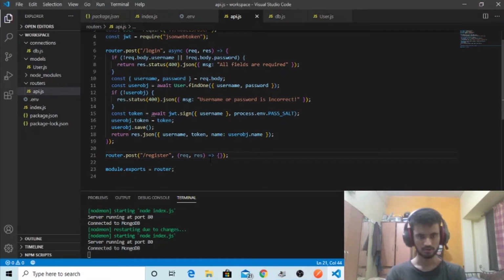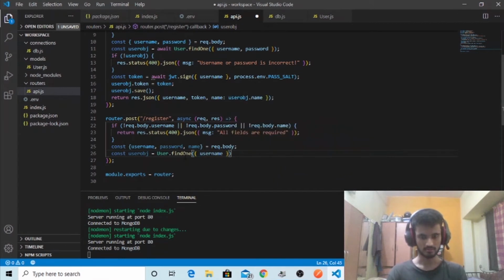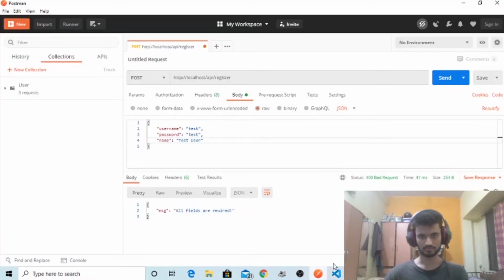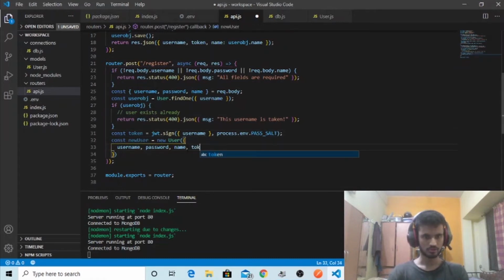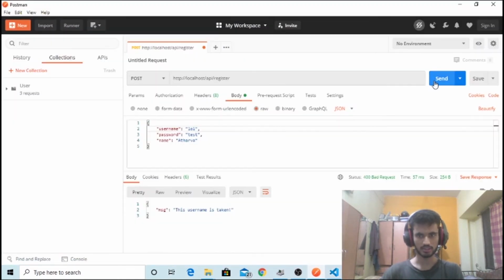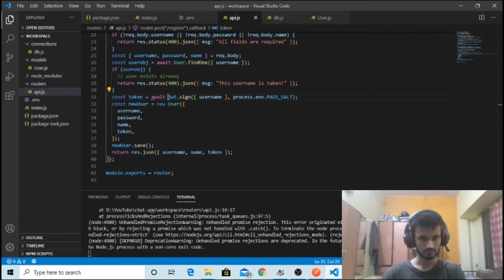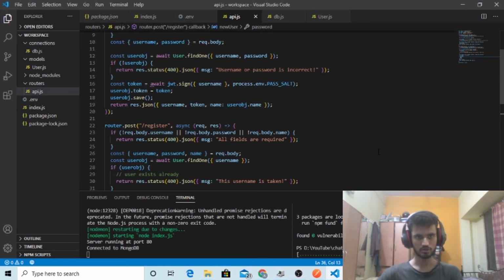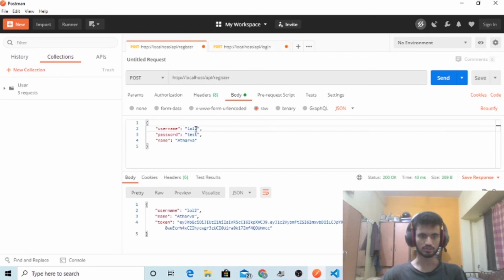L3 - User Registration and Password Encryption - Create Cross Platform Chat Application [SERIES]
Hello Viewers,
In this video we progress our way and make user registration and also make the passwords encrypted for further added security. In the next episode we will make backend for our chat systems implementing websockets.

Watch my playlist to watch all these videos together.